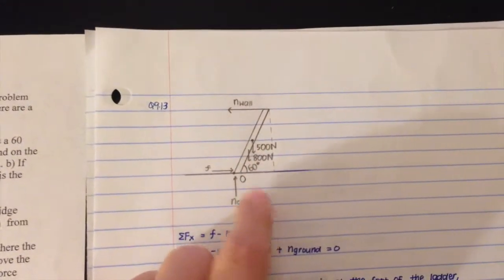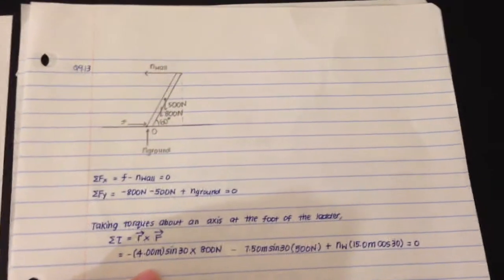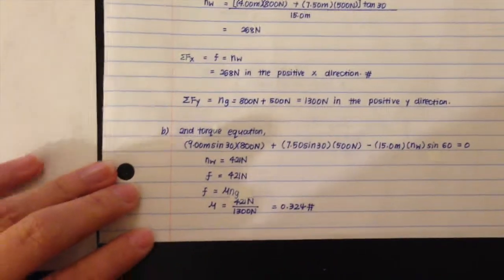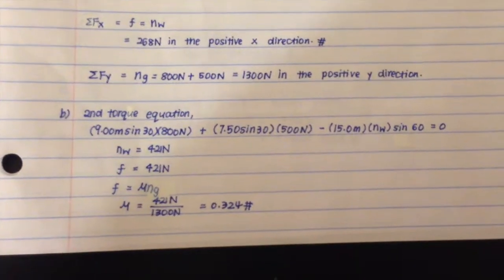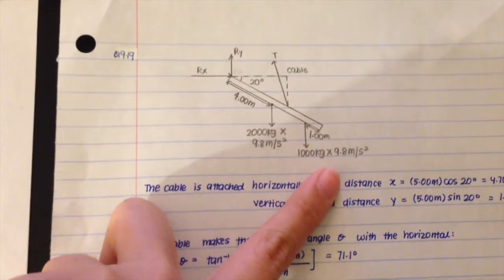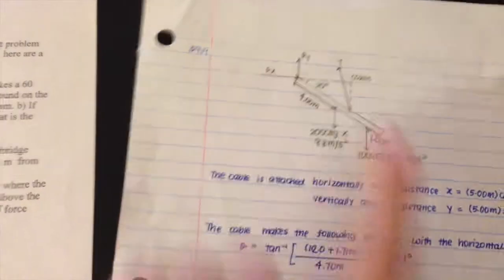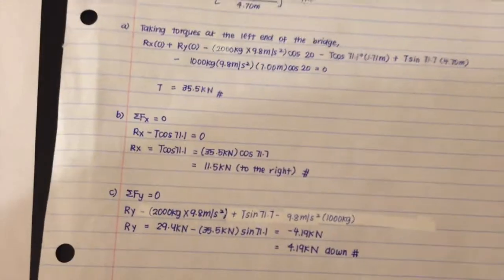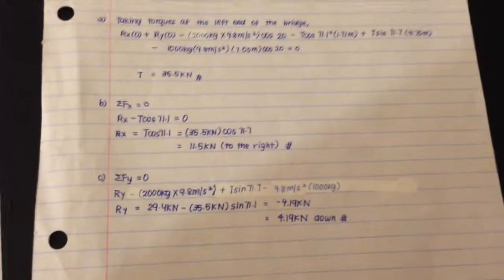sharons physics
Physics Question (Participation Points)